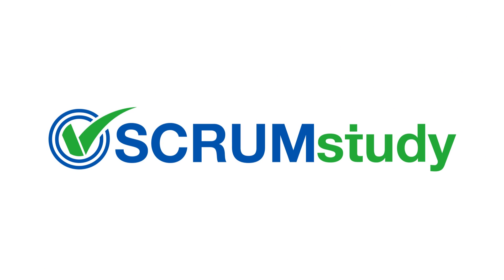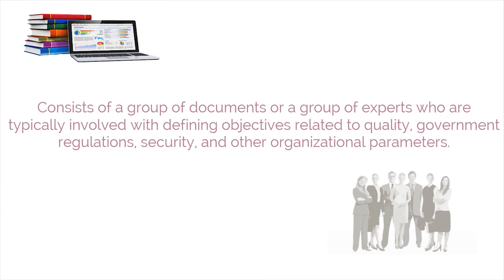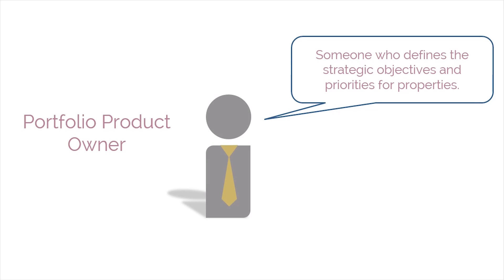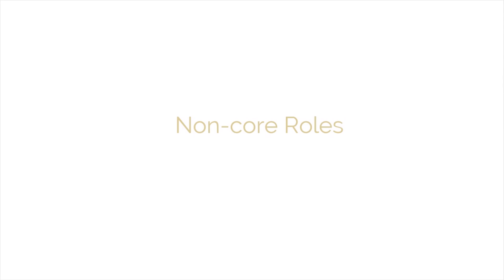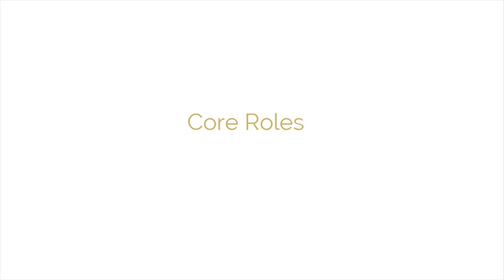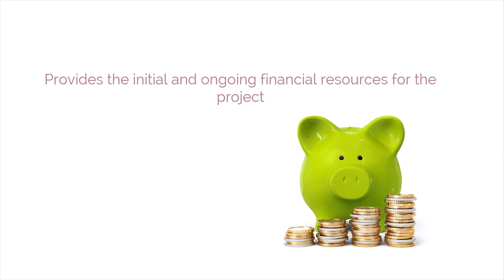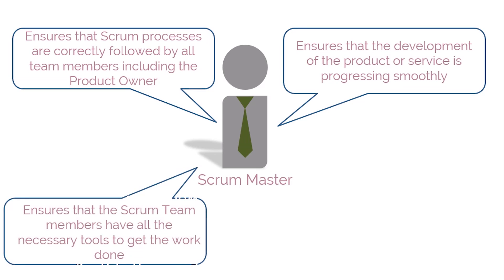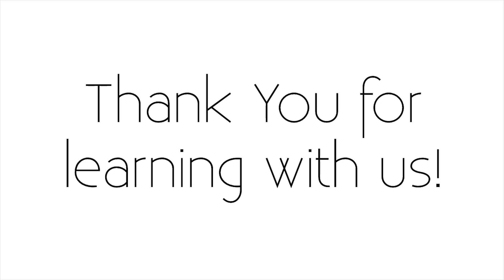Scrum Developer C03M07 Scrum in Responsibilities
The Seventh Module deals with Scrum in Responsibilities. This section describes the responsibilities relevant to the Organization theme, for everyone working on a project, based on their roles.